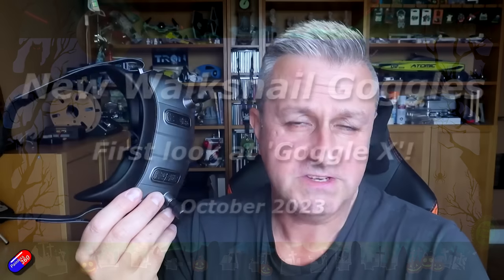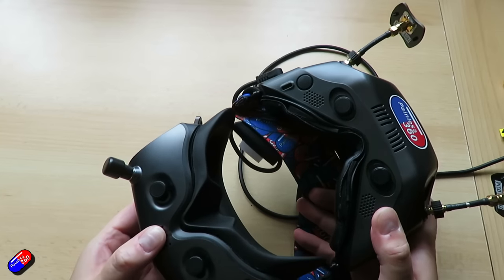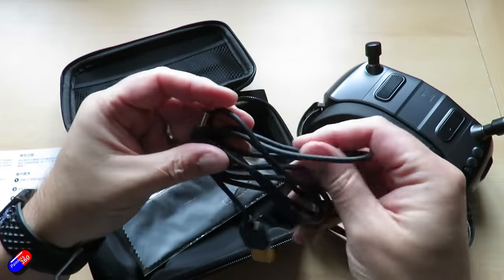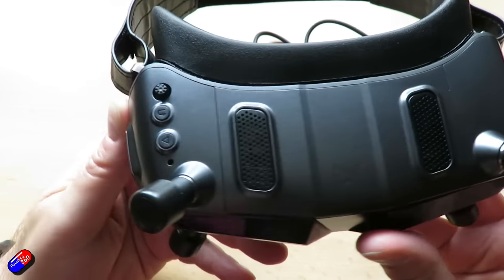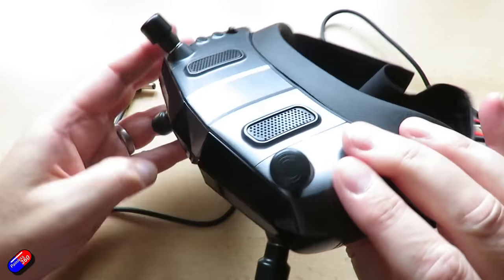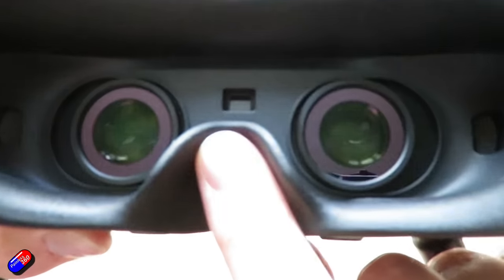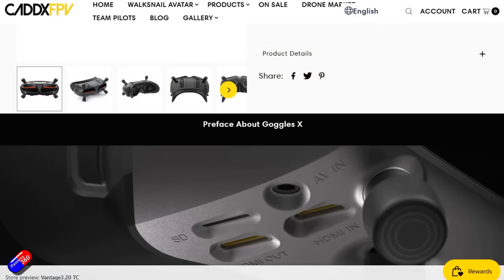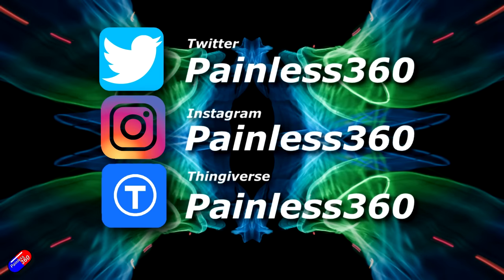Walksnail Goggle X - What's new in this second version of their $459 HD FPV goggle?